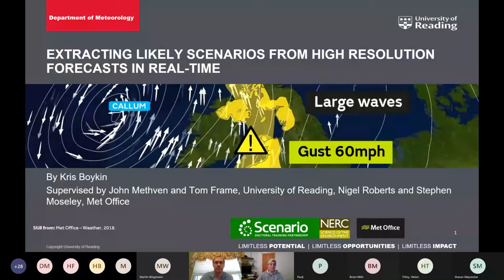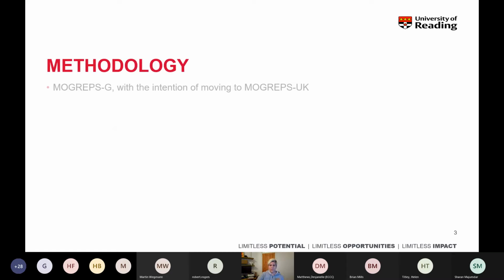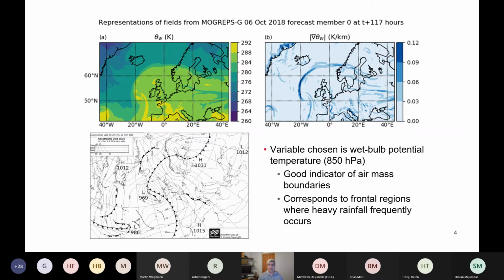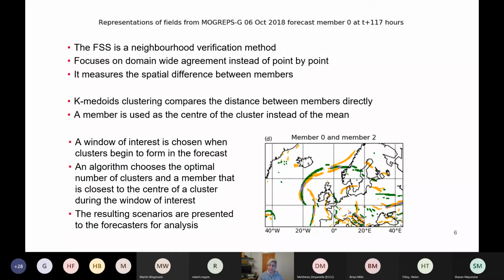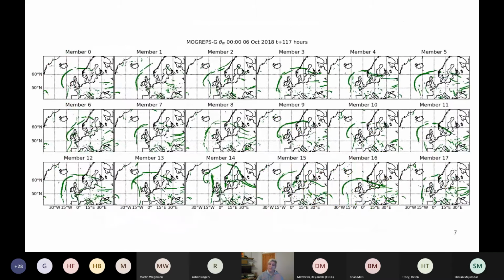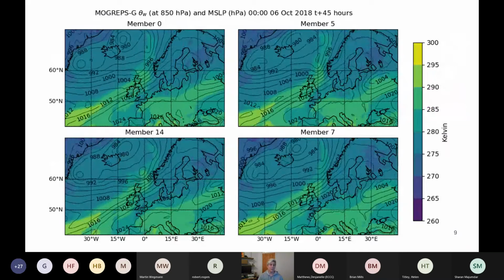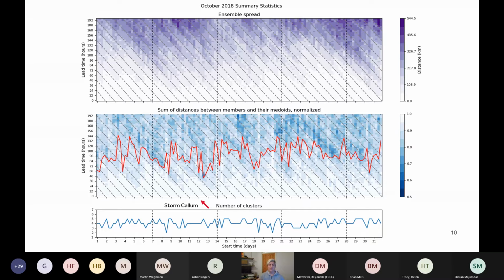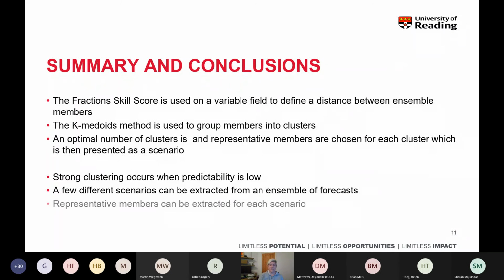Kristine Boykin - Forecasting the risk of high impact weather at the Met Office UK